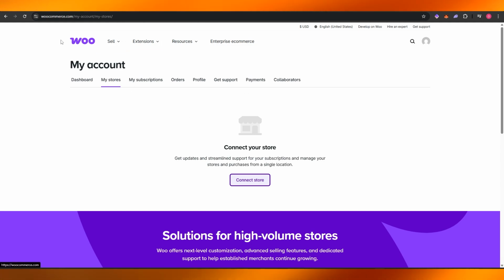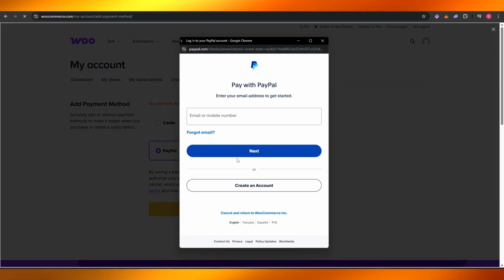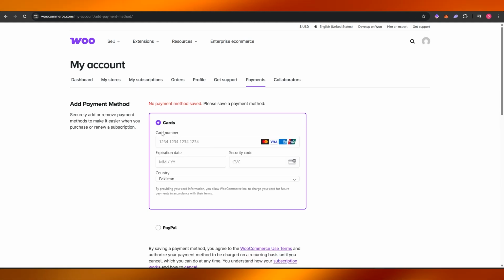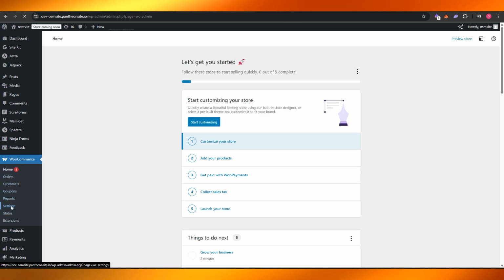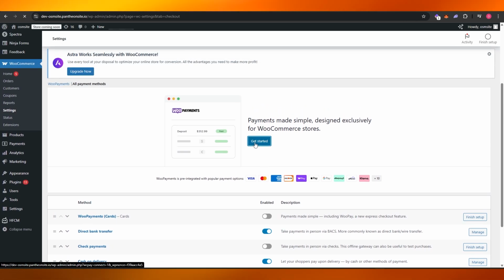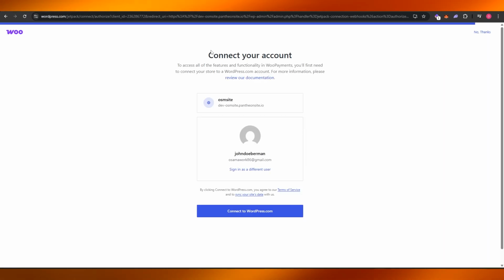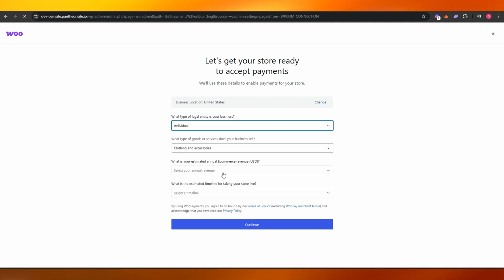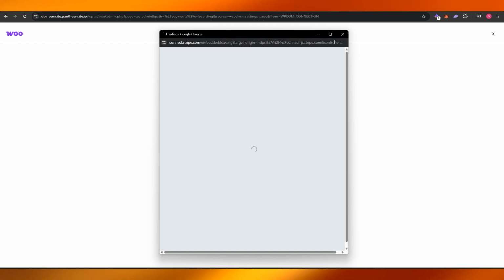How to Connect PayPal with WooCommerce (2026) Step by Step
Connecting PayPal with WooCommerce is a straightforward process that enhances your online store's payment options. Begin by logging into your WordPress dashboard and navigating to the WooCommerce settings. Under the "Payments" tab, you will find various payment methods; select "PayPal." Click on the "Set up" button to configure your PayPal account.

After saving your changes, conduct a test transaction to ensure everything is functioning correctly. This integration not only streamlines checkout for customers but also increases your store's credibility.